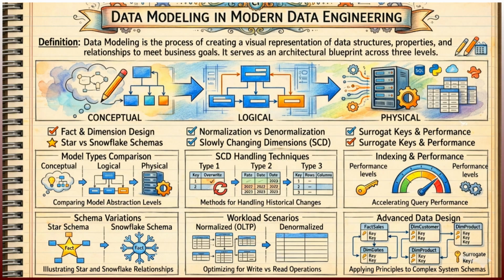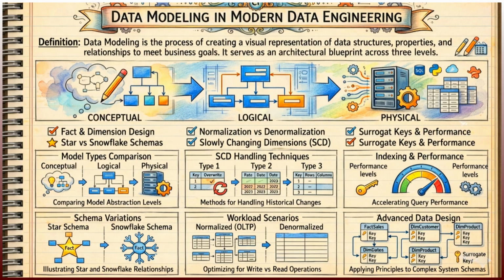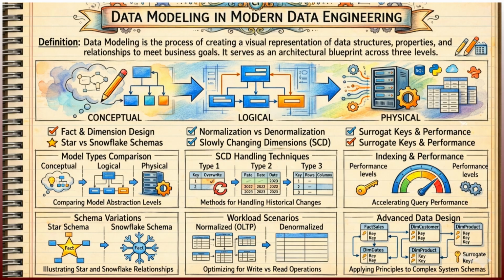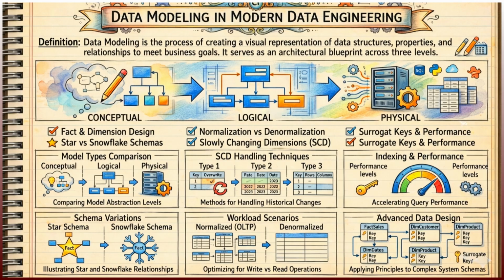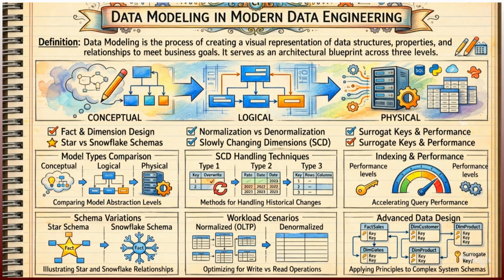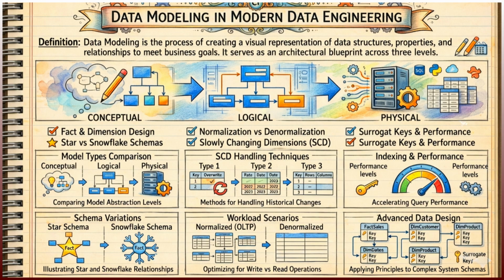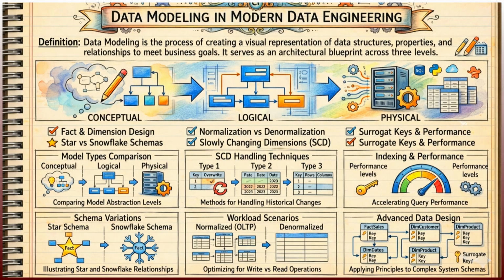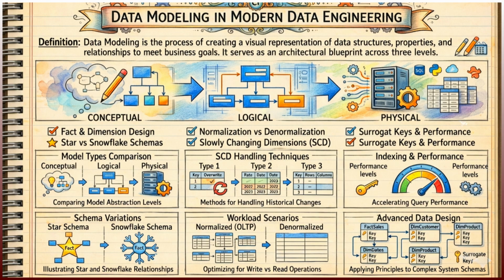Star vs. Snowflake? Mastering SCDs and Data Modeling in 2026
In modern data engineering, your model is your foundation. Whether you’re working with Apache Spark, Snowflake, or Databricks, understanding the transition from Logical to Physical design is critical for performance. In this video, we break down complex architectural concepts into a hand-drawn "Data Modeling Blueprint" to help you pass your next system design interview or optimize your enterprise pipelines.

📌 What you’ll learn:
The 3 Levels of Data Abstraction (Conceptual, Logical, Physical)
Star Schema vs. Snowflake: Which one scales better in 2026?
SCD Types 1, 2, and 3: Strategies for tracking historical changes.
Performance Tuning: Indexing, Partitioning, and Surrogate Keys.
On this channel, you’ll learn:
* Big Data tools like Spark, Kafka, Airflow & Databricks

Whether you’re a **student, aspiring data engineer, ML enthusiast, or working professional**, this channel helps you build scalable data systems and transform data into AI-driven insights.